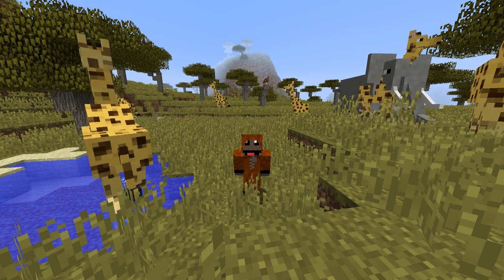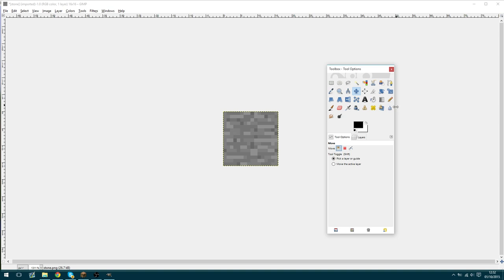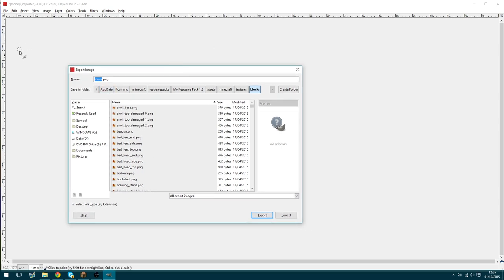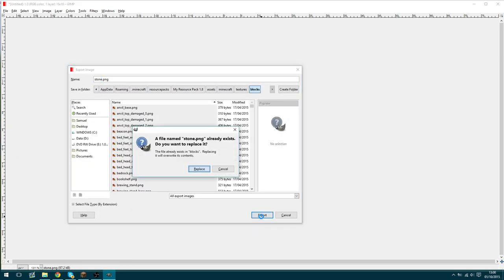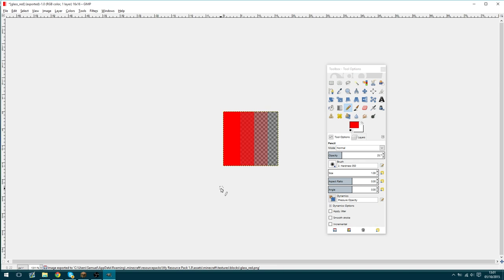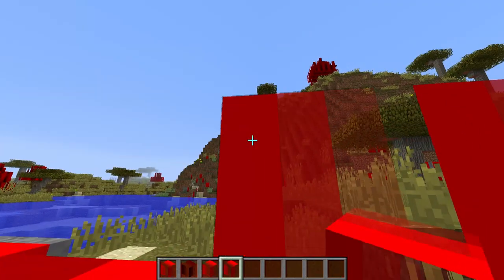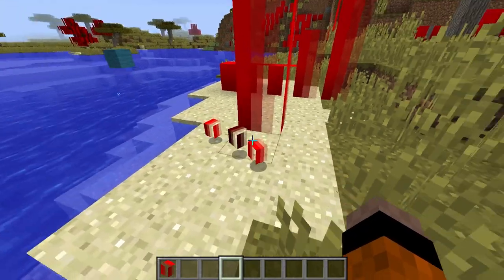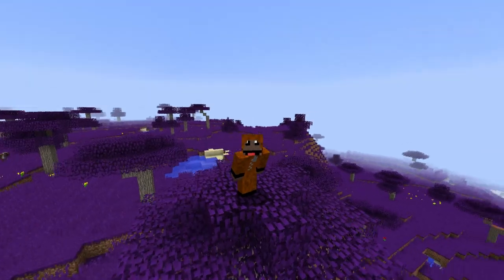Modelling Minecraft - E6: Textures & Transparency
In today's episode, we'll look at how to create textures and how different blocks and entities interpret different levels of transparency!

Sorry for the slightly longer episode, but hopefully it's useful knowledge for those wanting to master the art of block modelling!